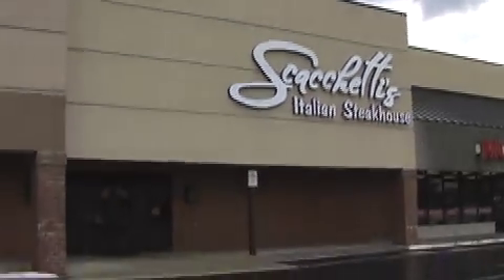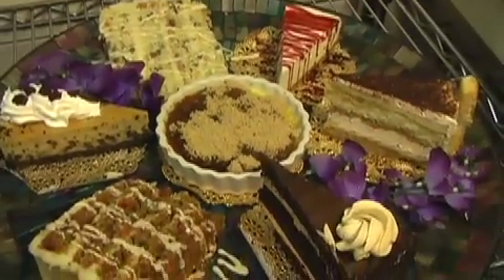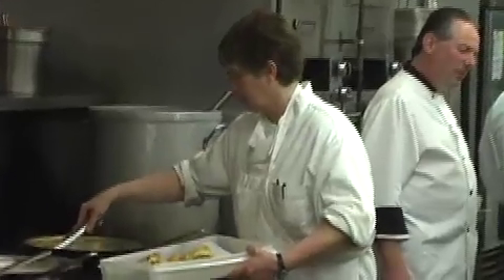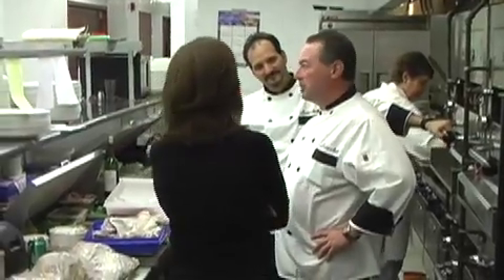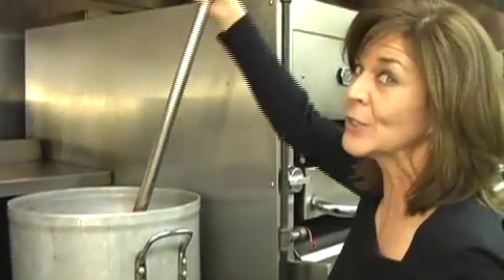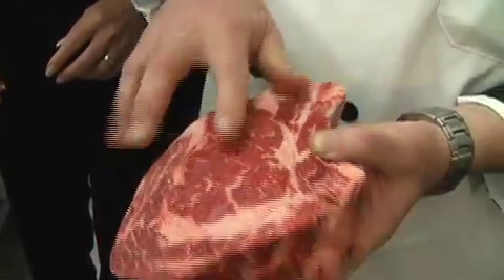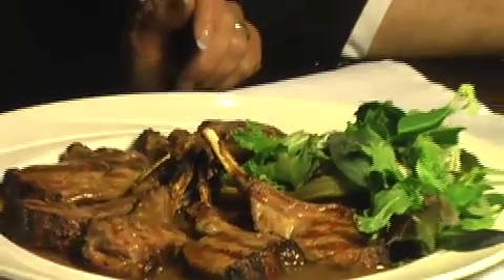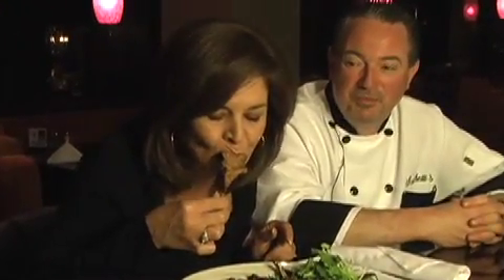Homeplate - Scacchetti's Italian Steakhouse - Boardman, Ohio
Metro Monthly's "Homeplate" meets with Tony Scacchetti, owner of Scacchetti's Italian Steakhouse in Boardman, Ohio.  Tony talks about his move from Austintown to Boardman, and how things have changed in moving the the much larger and opulent location.  Casey explores the kitchen and tastes lamb specially prepared by Tony.